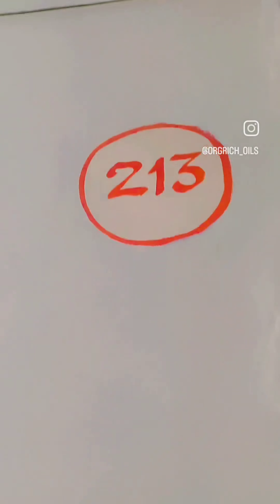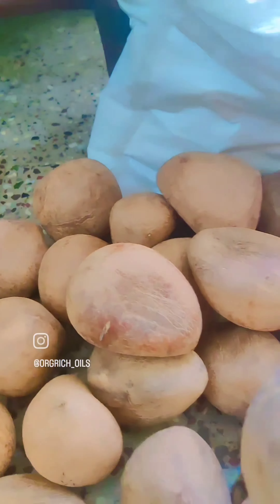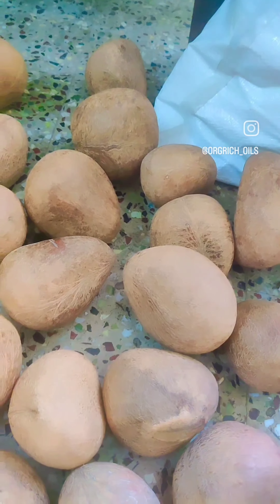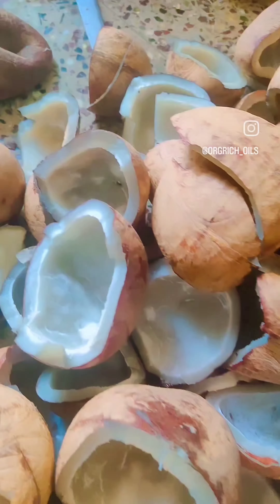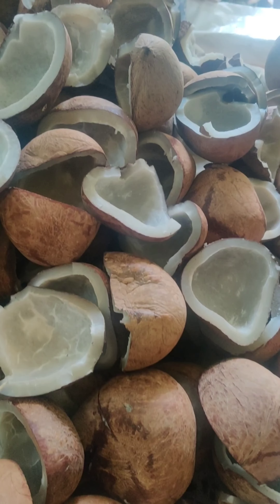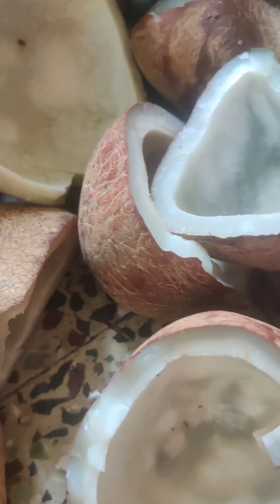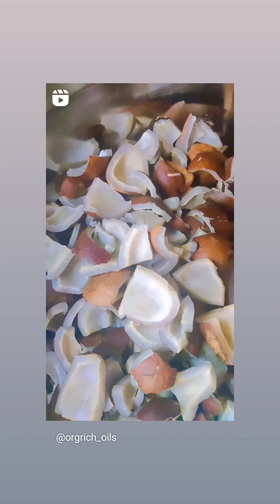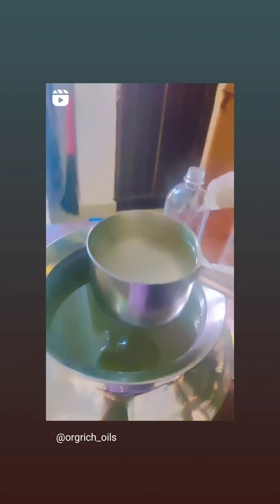Diet coconut oil| weight reduce with coconut oil|healthy cooking oil| organic oils By Shruthi